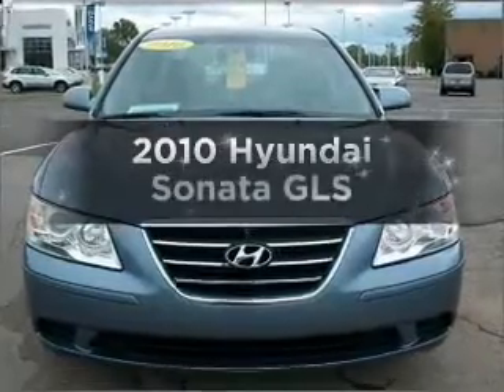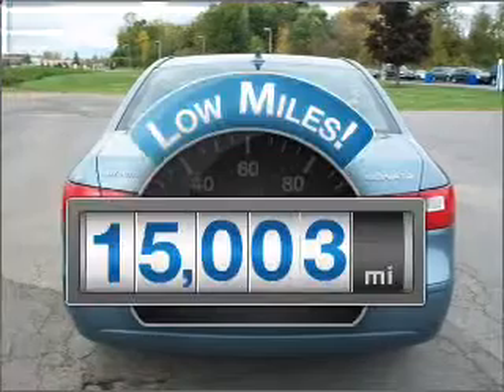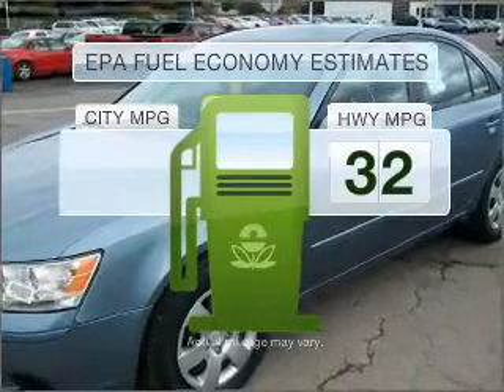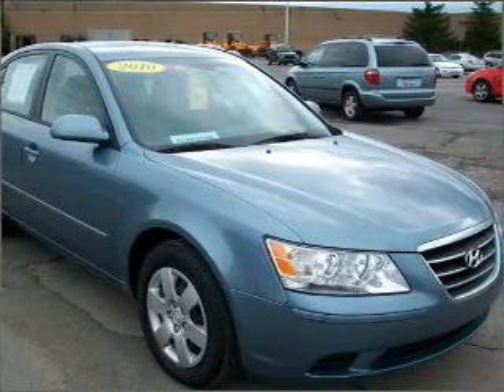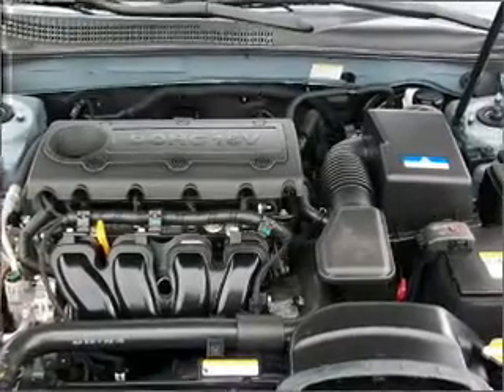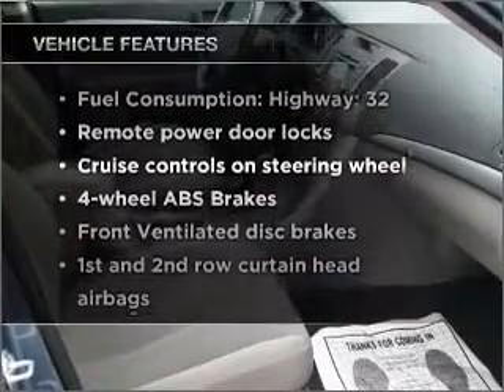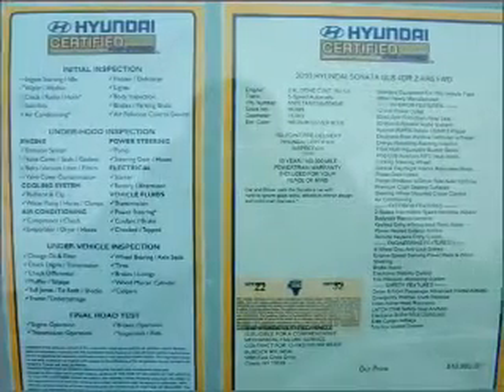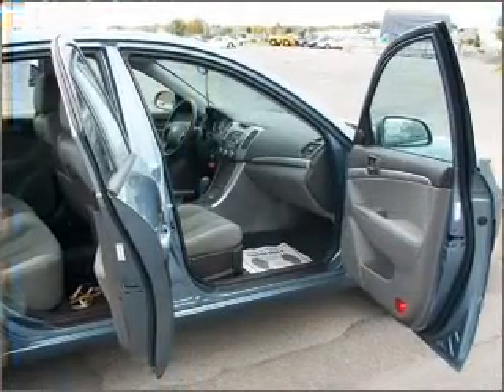2010 Hyundai Sonata - Cicero NY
Year: 2010
Make: Hyundai
Model: Sonata
Engine: 2.4 liter inline 4 cylinder 16 valve
Transmission: 5-Speed Automatic
Exterior: Medium Silver Blue
Miles: 15003
Driver's Village